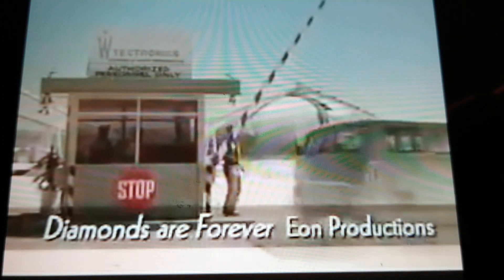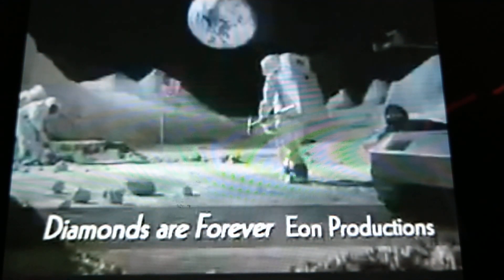Tout le film révèle le staging d'Apollo!!!